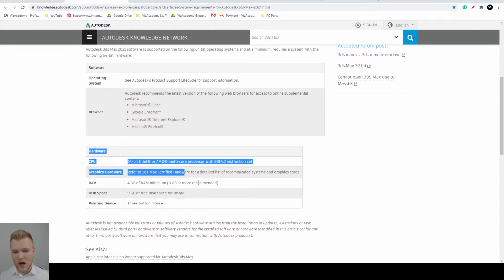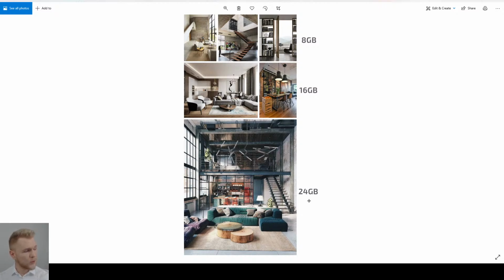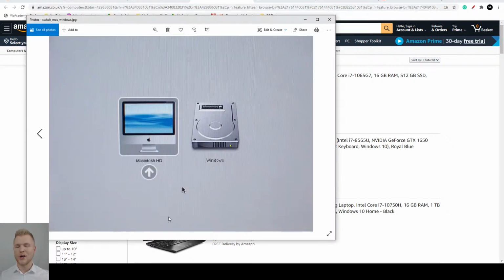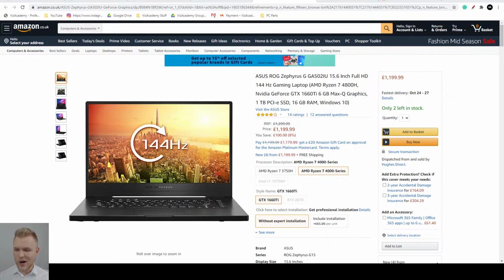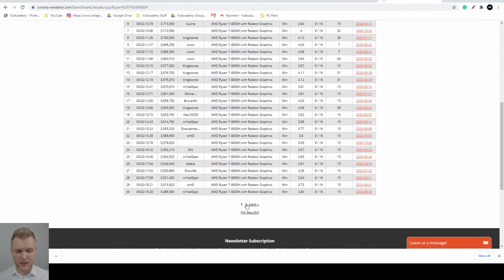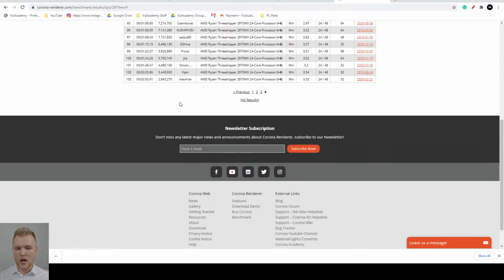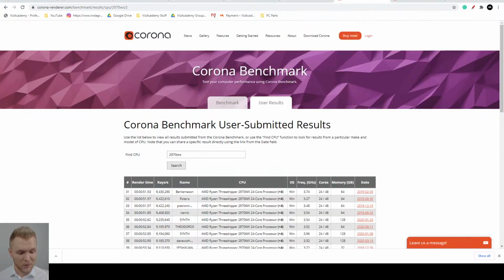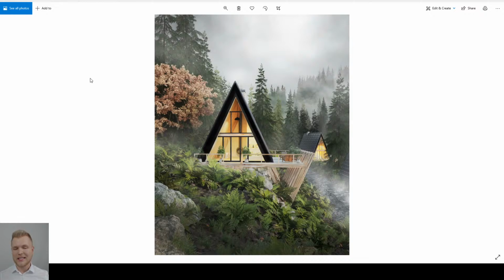How to choose the best computer for 3d rendering and architecture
Hello!
at this webinar we will try to show you how to pick your laptop or PC parts, we will go over the most important events of your hardware and simply tell you what is really worth your money.

Explore fantastic tools offered by 3ds Max and learn how to use them efficiently and in a predictable way!